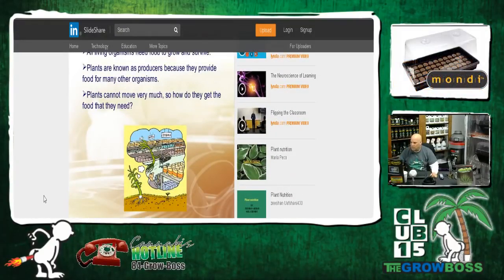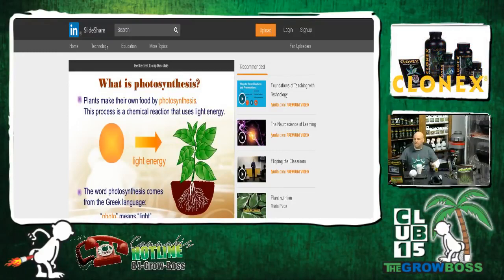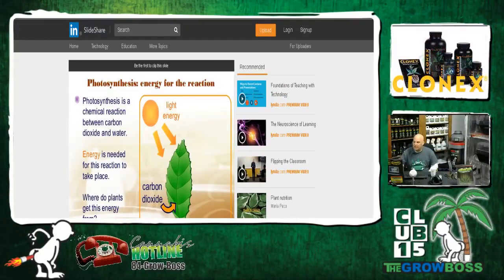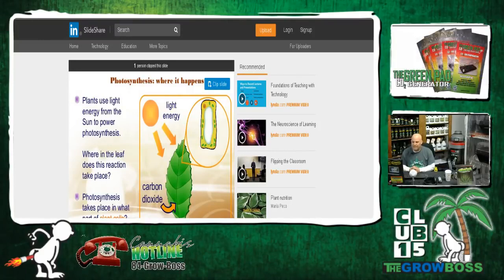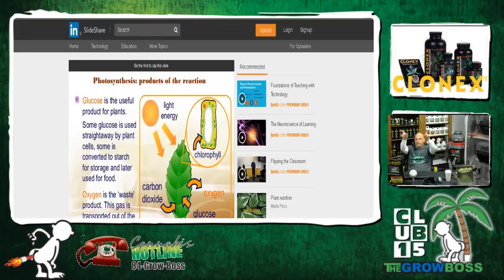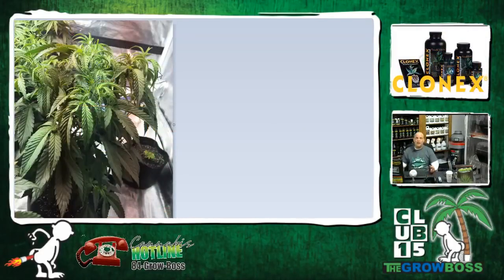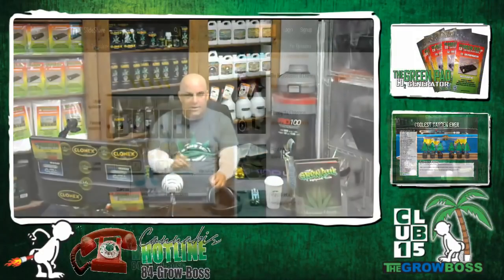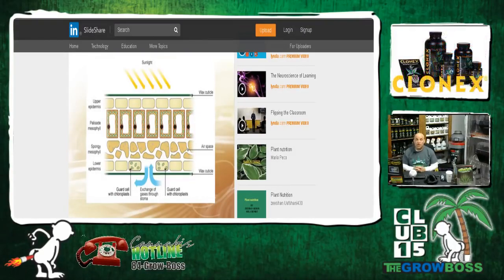Cannabis Hotline #201 Statistical And Scientific Information